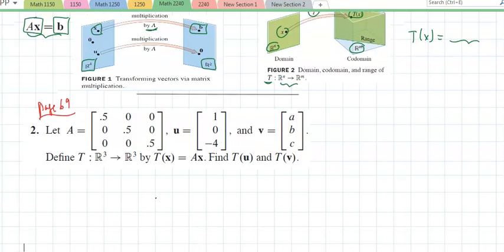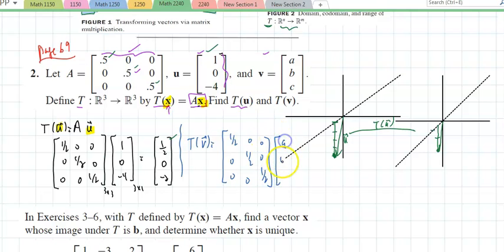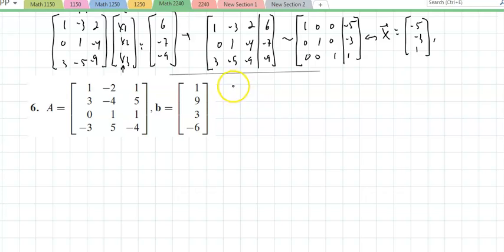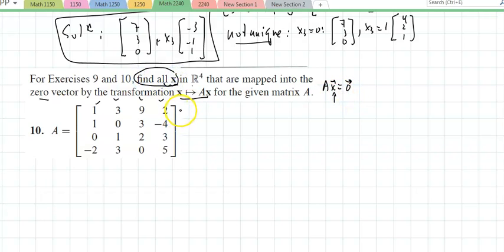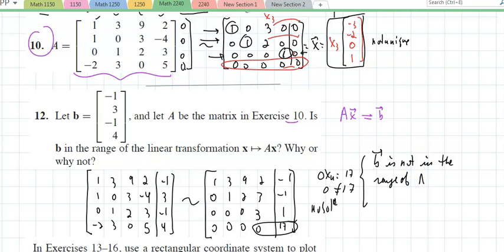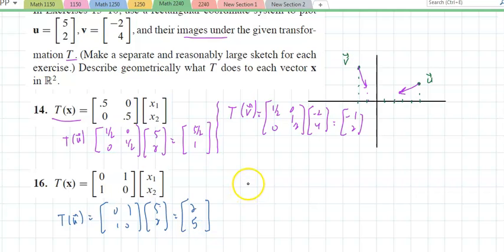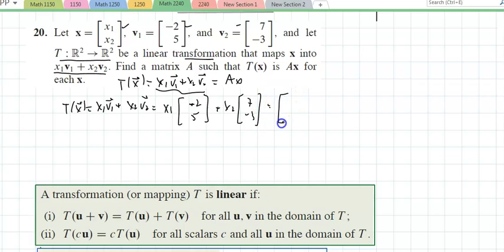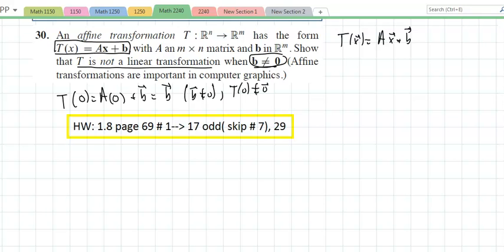Math 2240 Section 1.8 Introduction to Linear Transformations